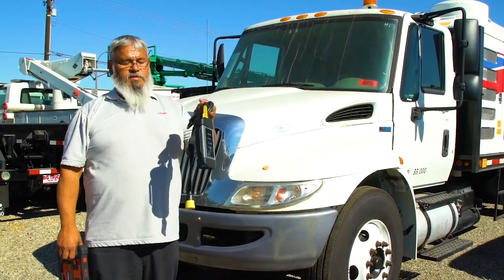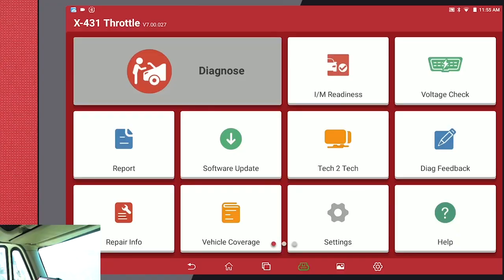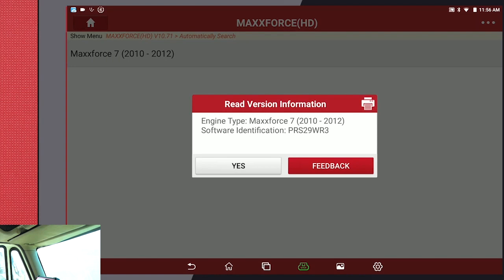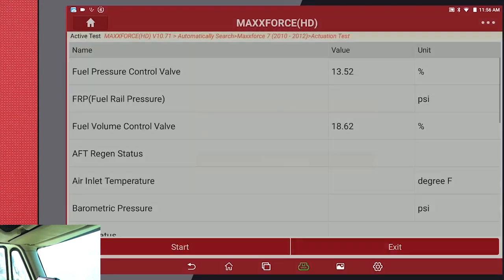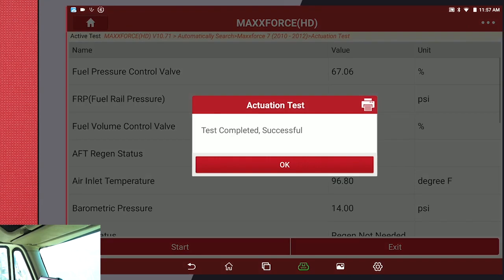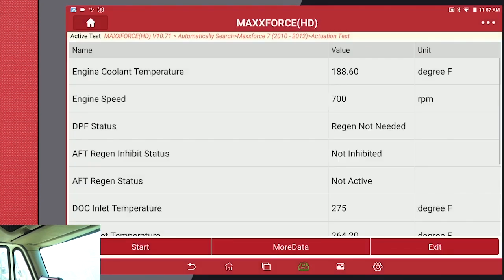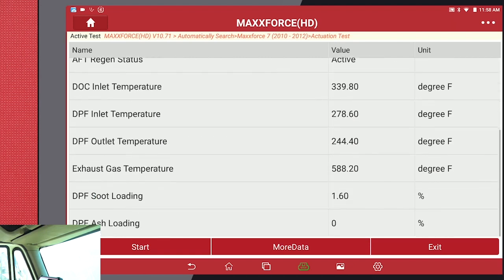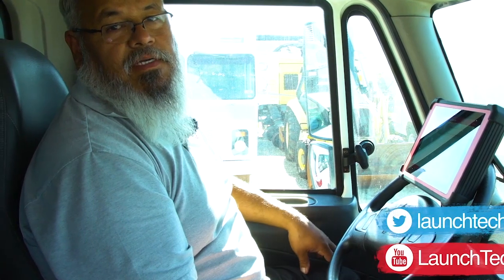Perform DPF Regeneration with Launch X431 HD III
Today we are going to show you how to use LAUNCHTECH X431 HD III (Heavy Duty Module) to perform DPFRegeneration on International Trucks.